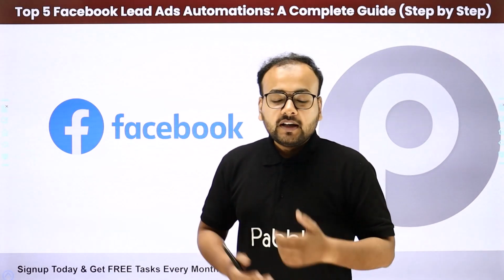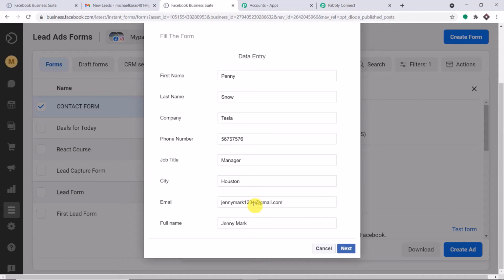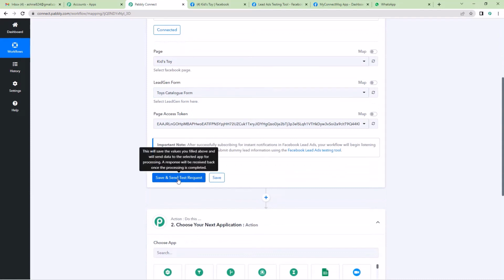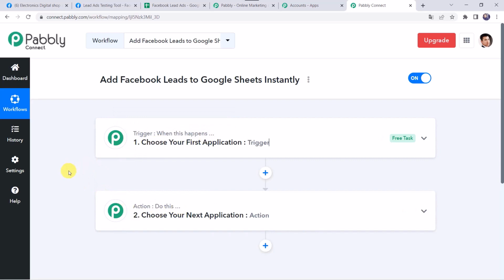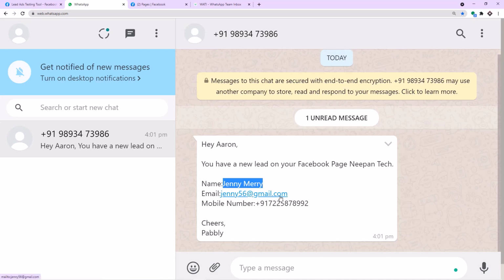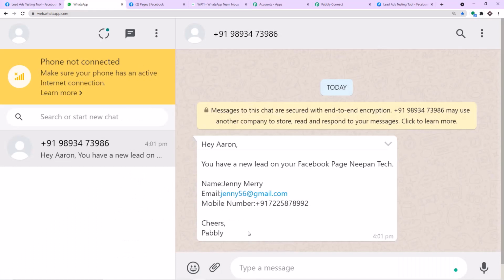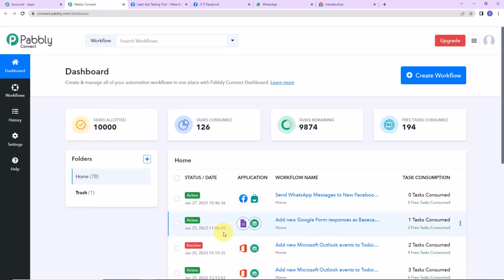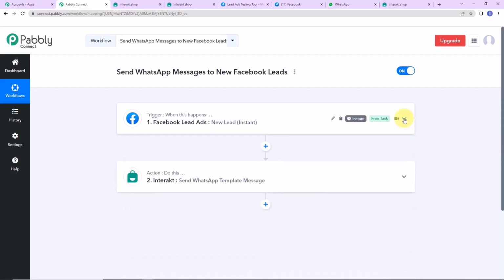Top 5 Facebook Lead Ads Automation: A Complete Guide (Step by Step)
Discover Top 5 Facebook Lead Ads Automation using Pabbly Connect. This video showcases five essential automations that businesses can achieve by using Pabbly Connect with Facebook Lead Ads. From automatically capturing leads, syncing data with CRM systems, sending automated follow-up emails, and integrating with marketing tools, these automations offer an efficient approach to managing and nurturing leads generated through Facebook Lead Ads.

1. Automation: Pabbly Connect offers automation capabilities that can help you automate mundane and repetitive tasks. This allows you to save time, money and resources.

2. Integration: Pabbly Connect provides a wide range of integrations so that you can connect different web services with each other. This helps you to create smarter workflow processes and make your business more efficient.

3. Security: Pabbly Connect takes security seriously and provides an industry-standard security system to protect your data and applications.

4. Scalability: Pabbly Connect is highly scalable and allows you to easily add new applications and services to your workflow.

 5. Cost-effective: Pabbly Connect is cost-effective and provides plans for different business sizes.